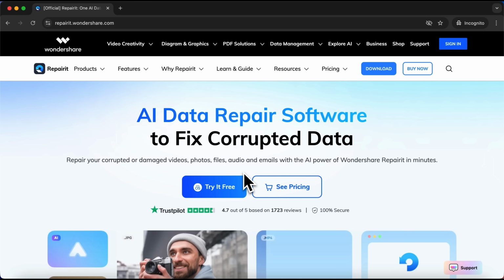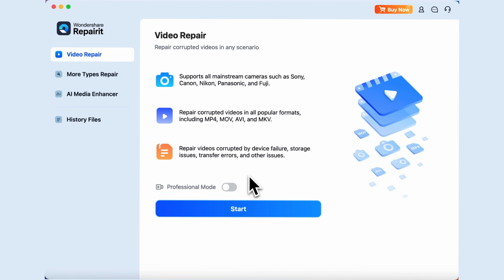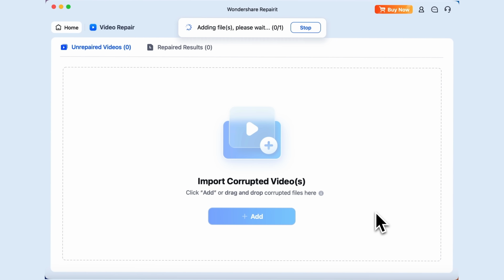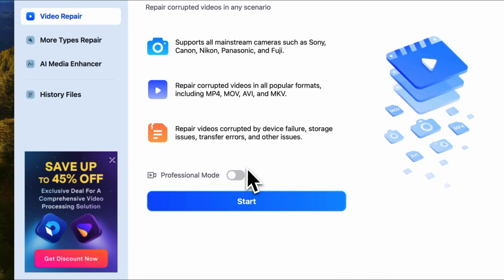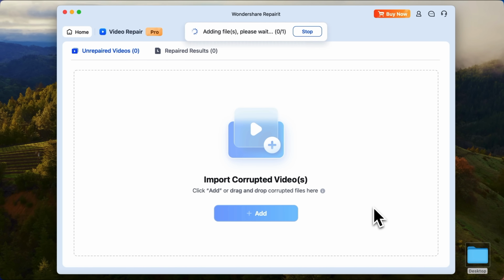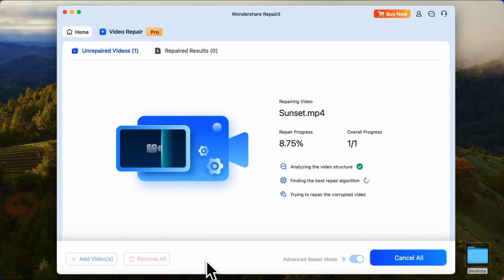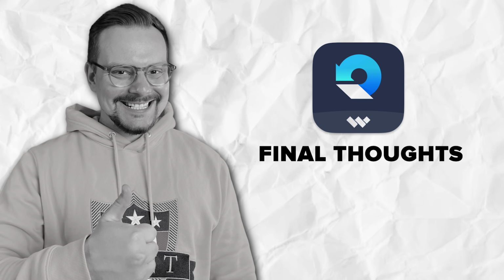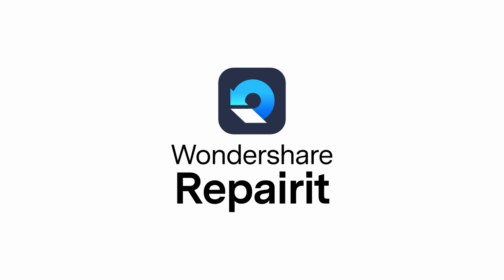Fix Corrupted Videos in Seconds! | Wondershare Repairit Professional Mode Explained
This video shows how to repair corrupted videos in seconds using Wondershare Repairit. It works on everything from quick phone clips to professional camera files, fixing damaged videos quickly and effectively. The video covers basic and advanced repair modes, demonstrating how to recover videos while preserving original quality.

⏱️CHAPTERS:
0:00 Repair Corrupted Videos in Seconds
0:44 How To Repair Your Video
4:33 Is Wondershare Repairit Worth It?